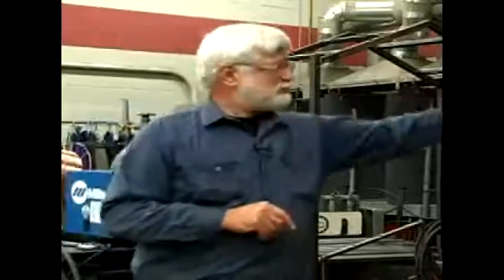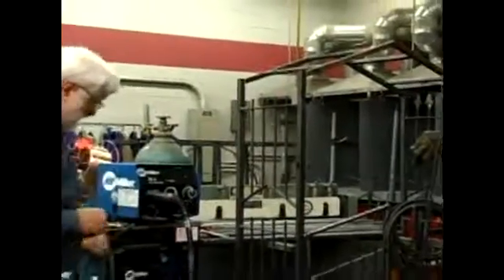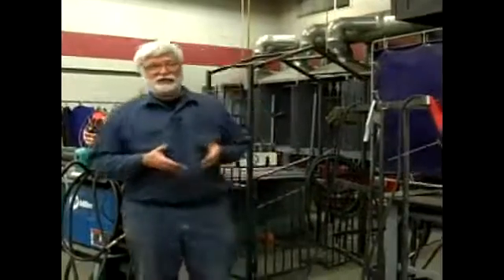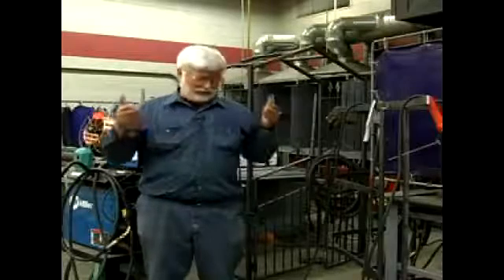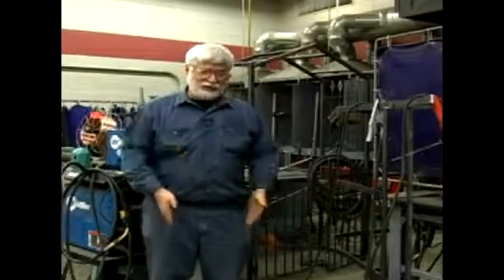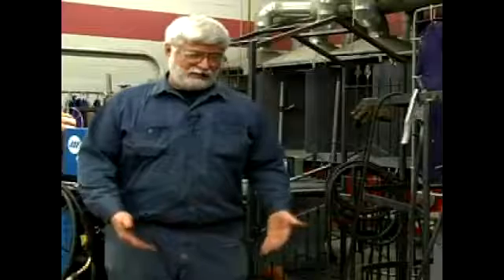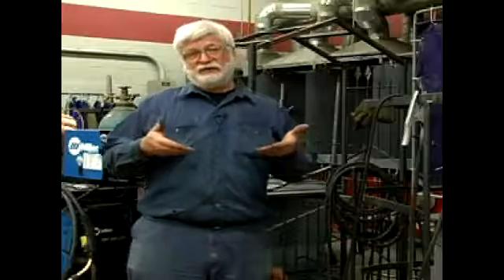Proper Ventilation When Welding In Confined Spaces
Proper Ventilation When Welding In Confined Spaces. Part of the series: Welding Safety, Equipment, Tips & Techniques. Learn welding in confined spaces from a welding expert in this welding safety video.